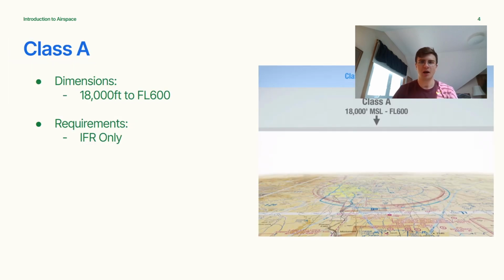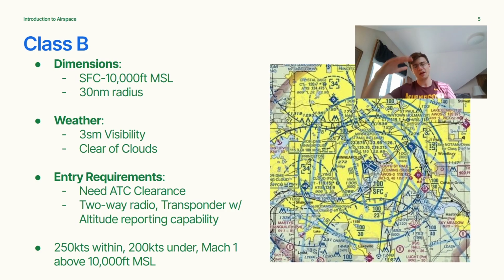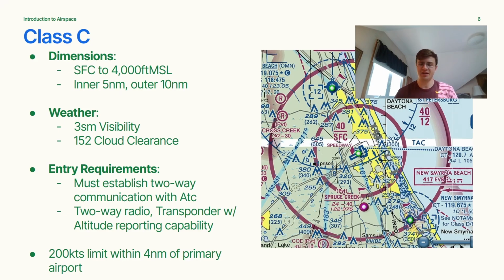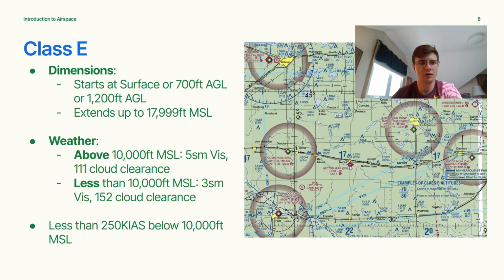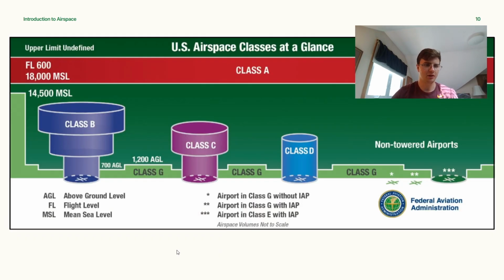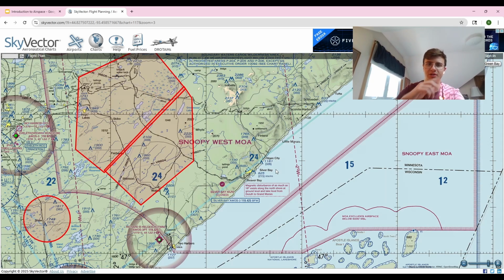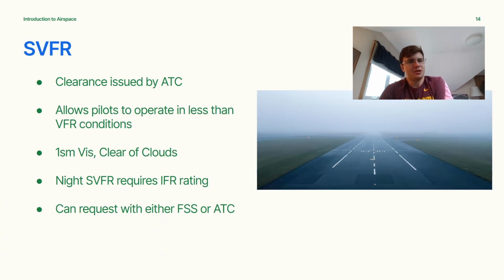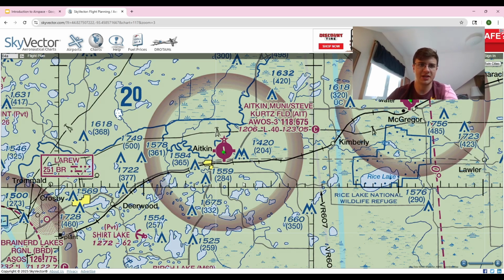Introduction to Airspace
This video gives a basic overview of the National Airspace System.

0:40 Overview
1:13 Class A Airspace
1:55 Class B Airspace
4:34 Class C Airspace
6:49 Class D Airspace
8:09 Class E Airspace
10:26 Class G Airspace
11:57 Review
12:34 Special Use Airspace
12:56 Prohibited Areas
13:30 Restricted Areas
14:00 MOA
14:48 Alert Areas
15:29 TFR
16:31 Washington D.C.
16:59 ADIZ
17:21 SVFR
18:06 VFR Chart Symbols
19:22 Review
20:27 Conclusion

Reference Guide